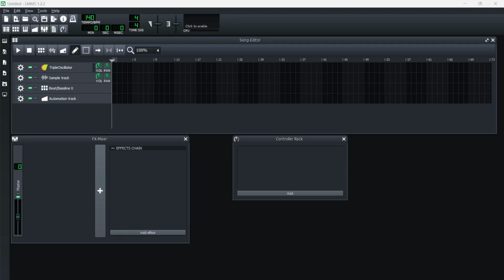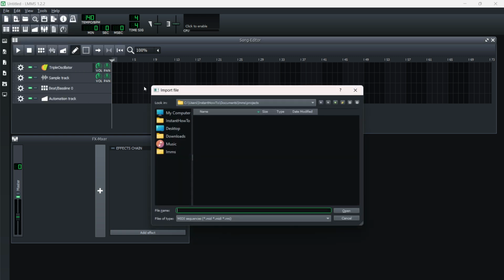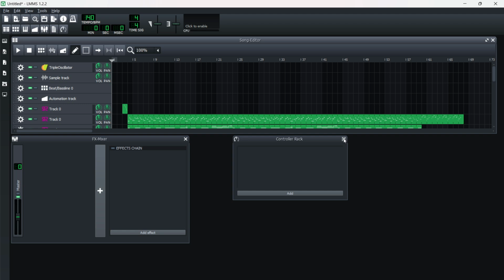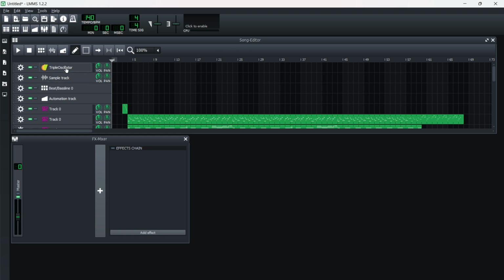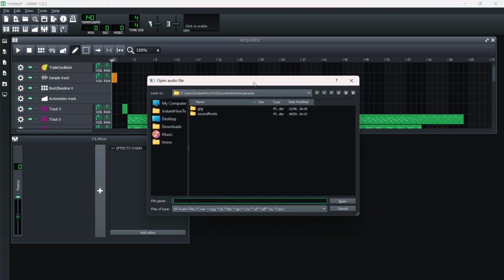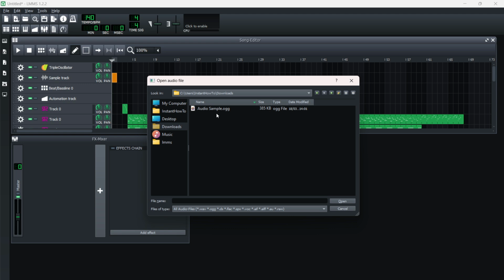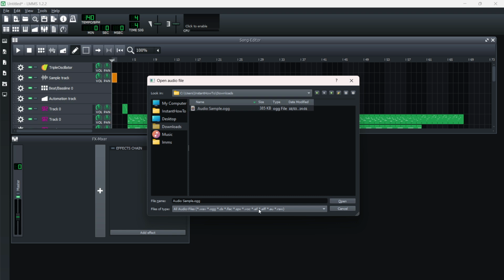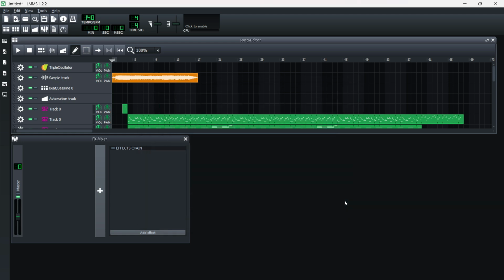How To IMPORT Audio In LMMS (QUICK & EASY) 2026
In this video, I'll show you how to import audio in LMMS. This is a full guide on how to load and use audio files inside LMMS in 2026. If you've been trying to add samples, vocals, or any audio into your project in LMMS, this is the video you need to watch!